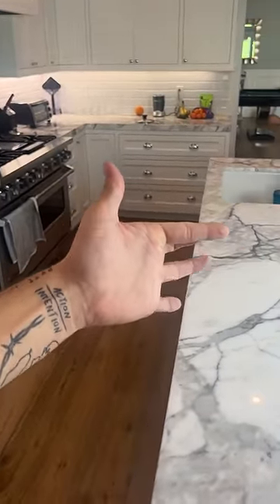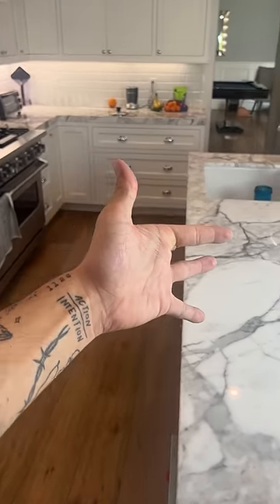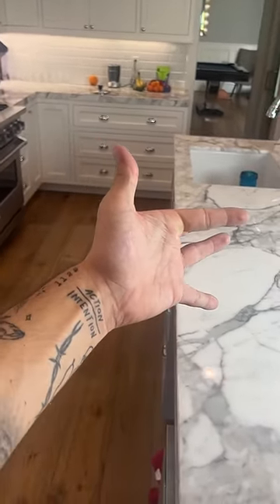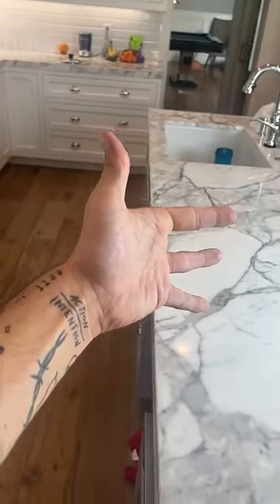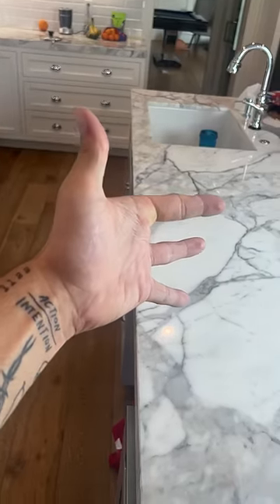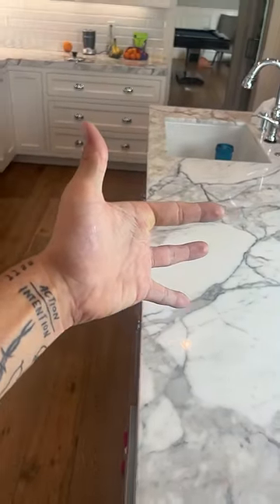I LOST A FINGER?? 😭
DO THESE EXPERIMENTS YOURSELF! 👇
CamsToys.com

Today I lost a finger?! Hope you enjoy!

PRANK
GAME
HOME
AT HOME
DIY
FUN
TIKTOKERS
SODA
COKE AND MENTOS
EGG
Satisfying TikTok
DIY
Do it yourself
Homemade
DROP TEST
100 mini balloons
Balloons
SODA
soda
coke
coke and mentos
magic
magic trick
party trick
easy magic
Prank
mom
pranks
moms
comedy
mom fails
Mansion
Hide & Seek
Big house
Charli damelio
Addison Rae
TikTokers
TikTok Drama